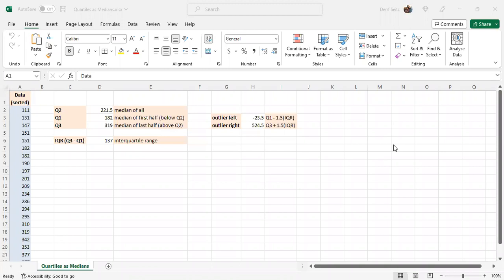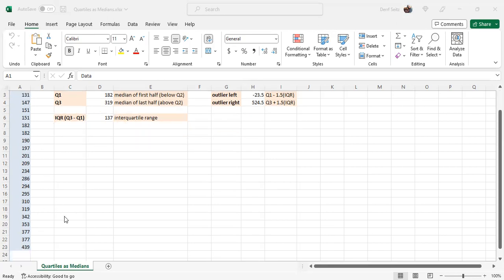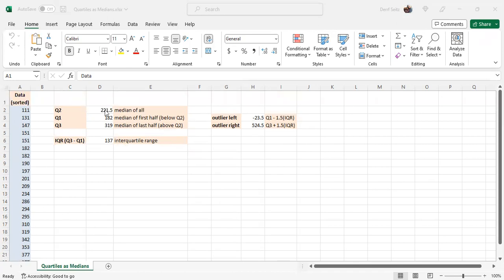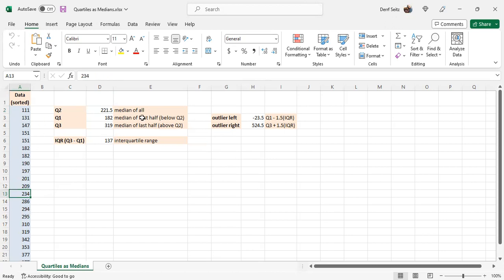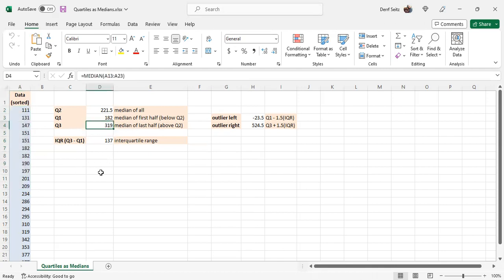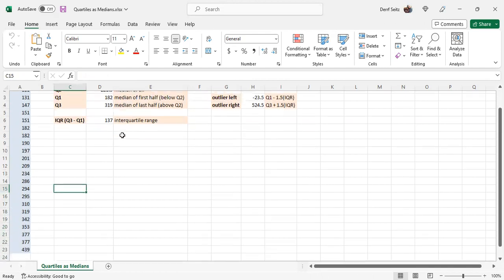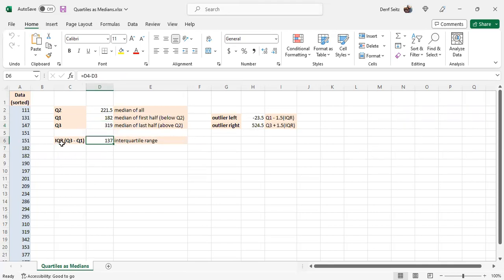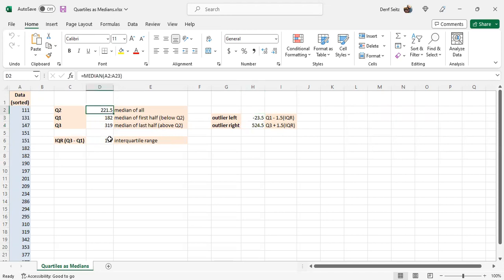Microsoft Excel Quartiles as Medians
This video shows how to quickly calculate quartiles as medians using Microsoft Excel.